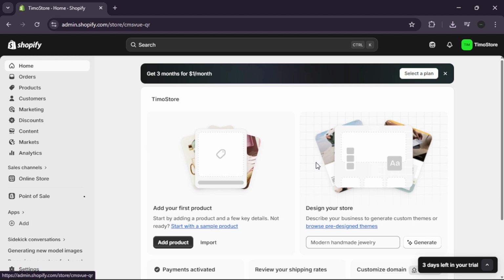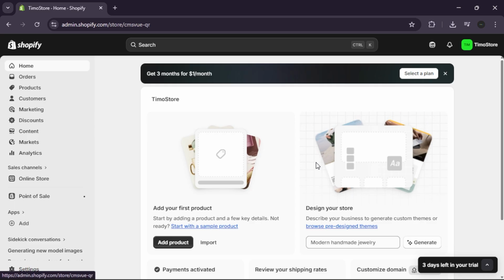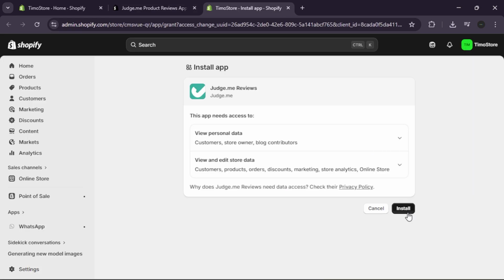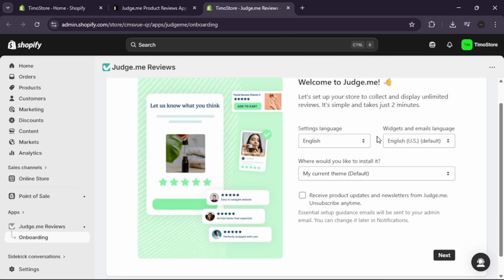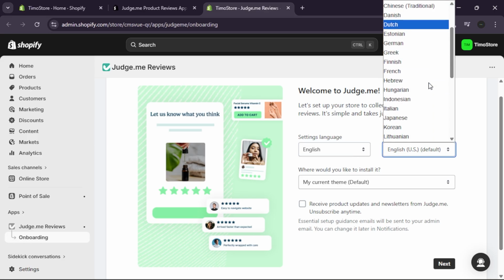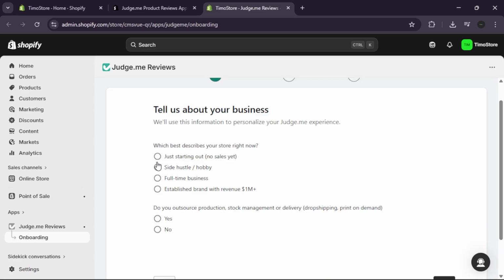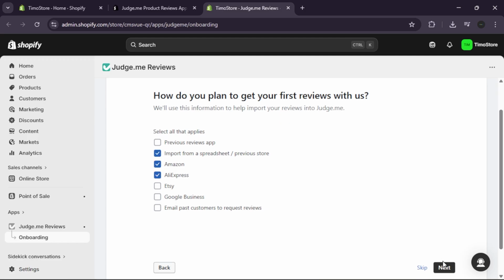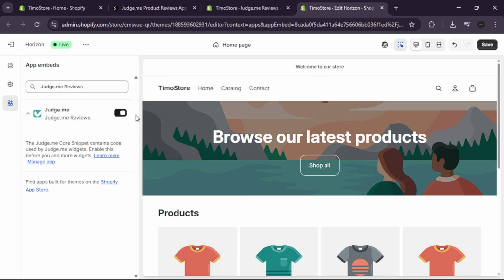How to Install Judge.me Product Reviews App on Shopify [2026 GUIDE]